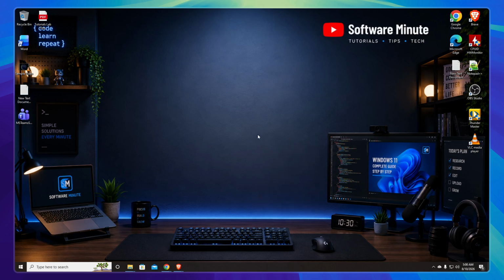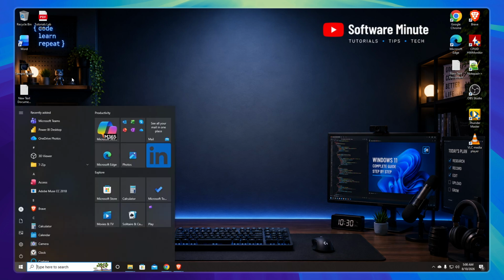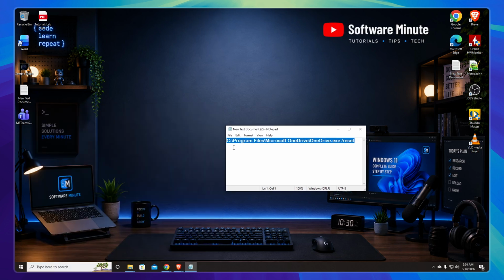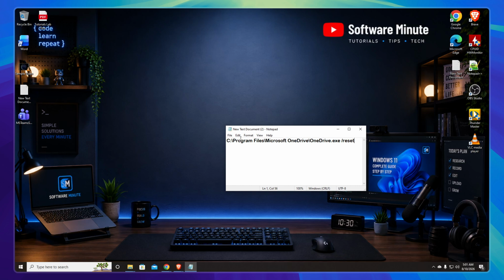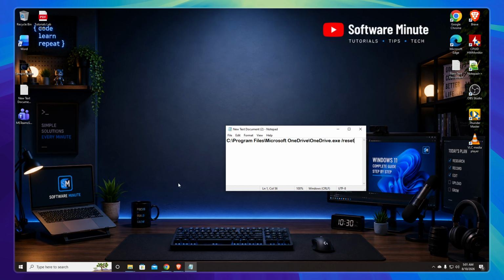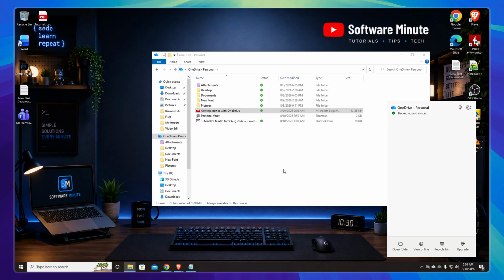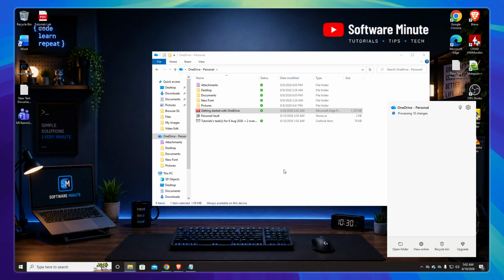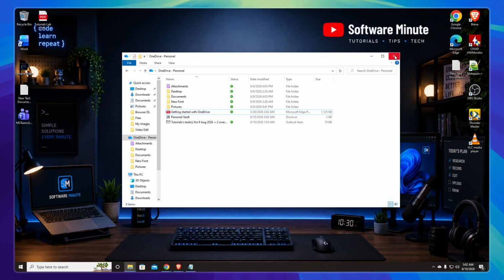How To Fix OneDrive Error 0x8004de40 On Windows 11 | Tutorial 2026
By the end of this video, you’ll know fix OneDrive error 0x8004de40 Windows 11, how to resolve OneDrive connection error 0x8004de40, troubleshoot OneDrive sync problem 0x8004de40, OneDrive login error code 0x8004de40 solution, repair OneDrive not signing in Windows 11, solve OneDrive authentication error 0x8004de40, get rid of OneDrive setup error 0x8004de40, OneDrive not working error 0x8004de40 fix, steps to fix 0x8004de40 on OneDrive, what to do for OneDrive error 0x8004de40, resolve OneDrive network connection 0x8004de40, repair OneDrive client sign in failure Windows 11